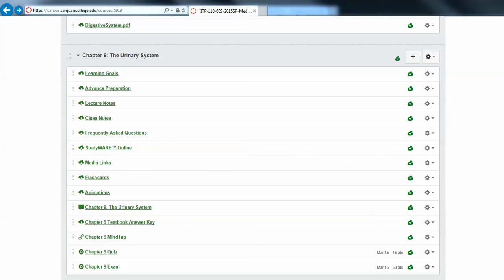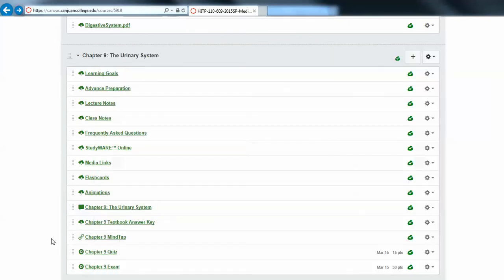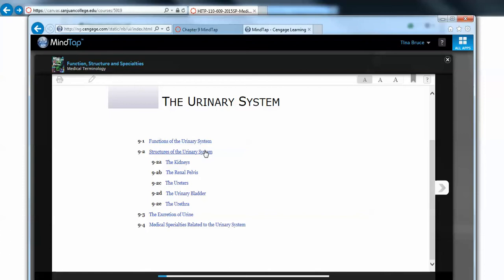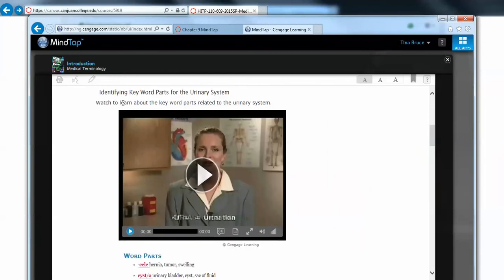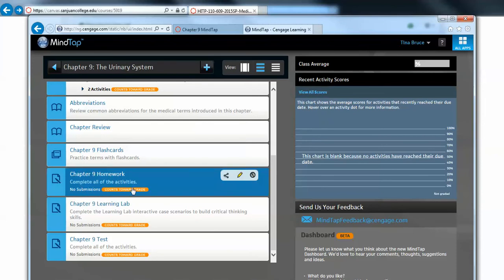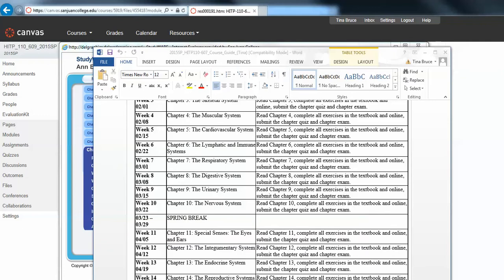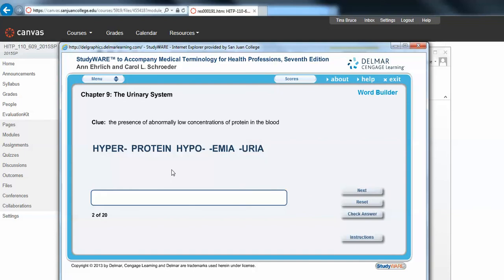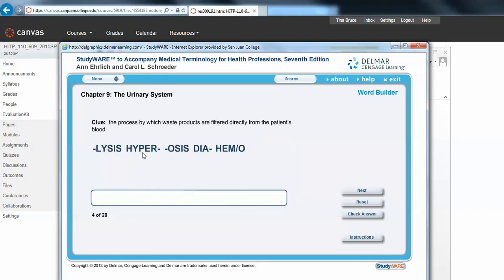HITP 110 Week Nine Instructions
Instructions for week nine assignment